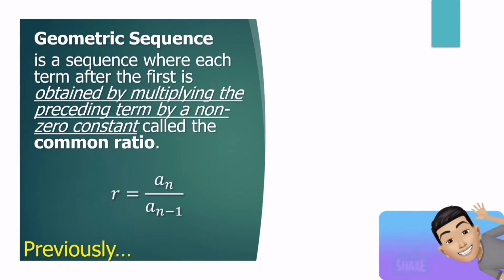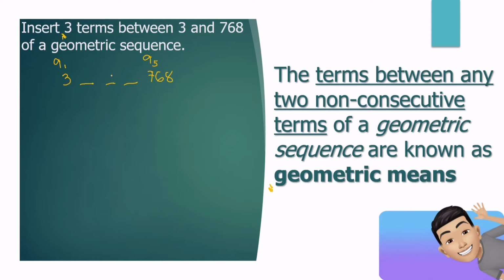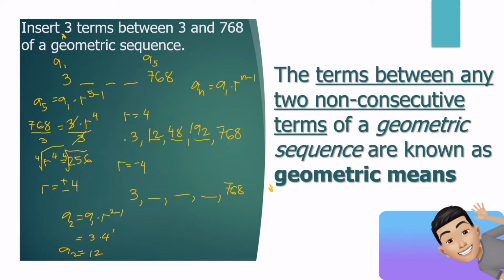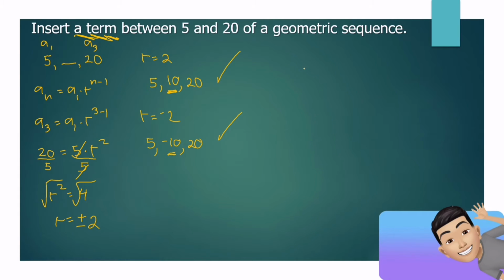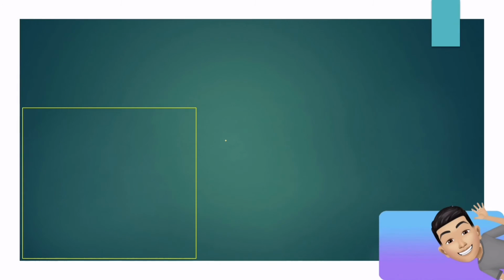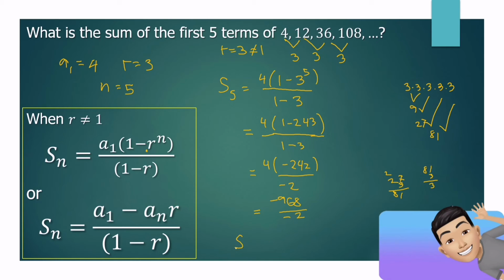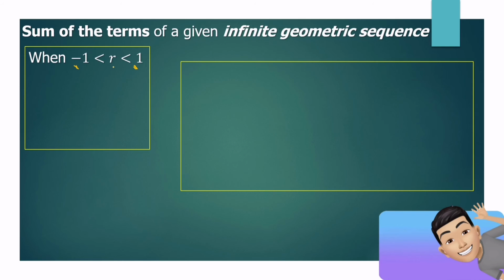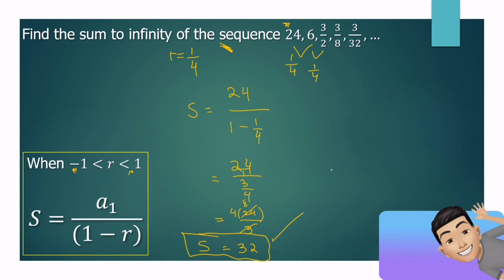The Secrets of Geometric Sequences (Part 2)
This video is a discussion about Geometric Sequences, specifically the geometric means and finding the sum of a finite and an infinite geometric sequence

It is based on the Junior High School MELC of Grade 10 Mathematics

Let's
Figure Out